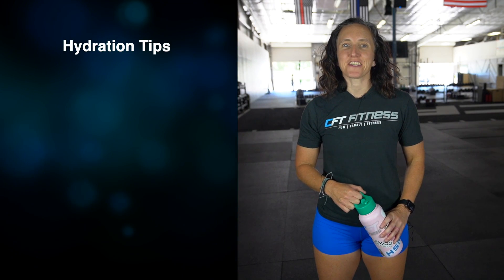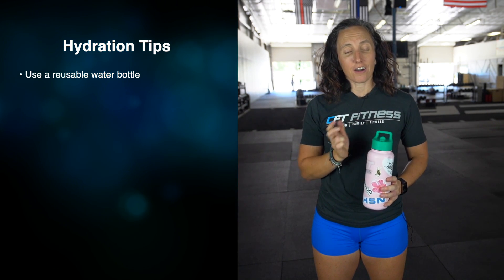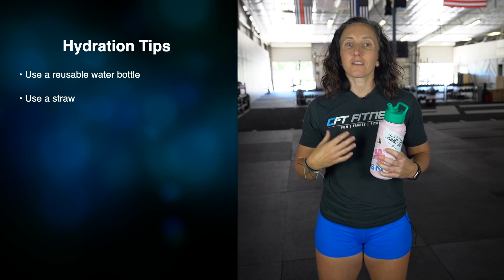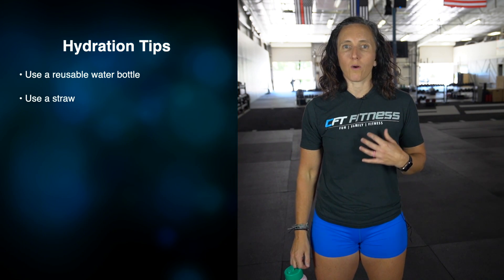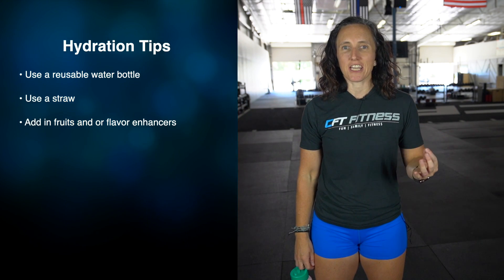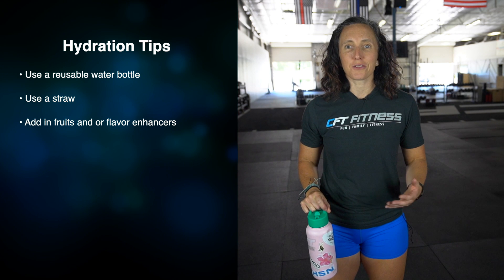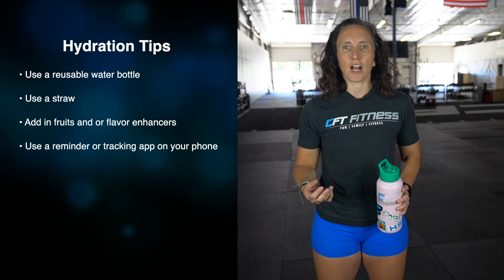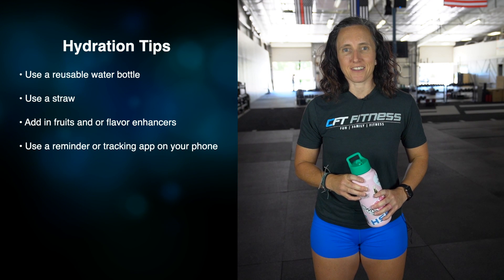Shannon 03 Water